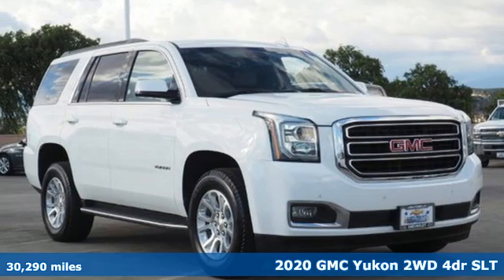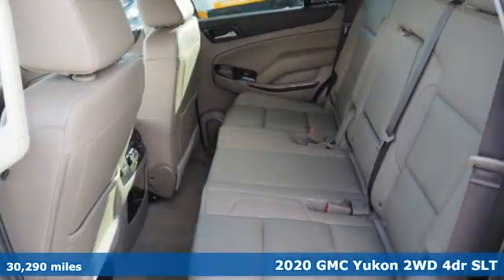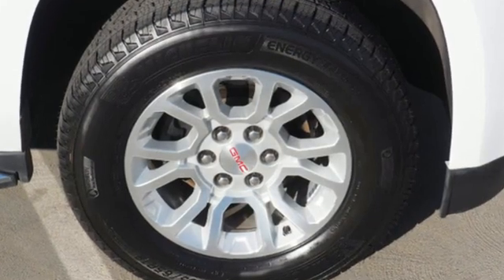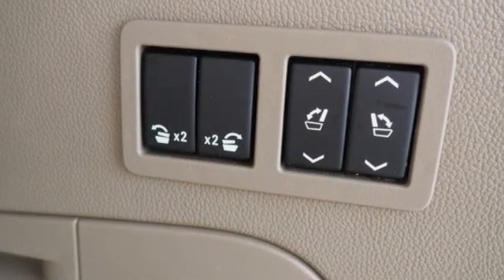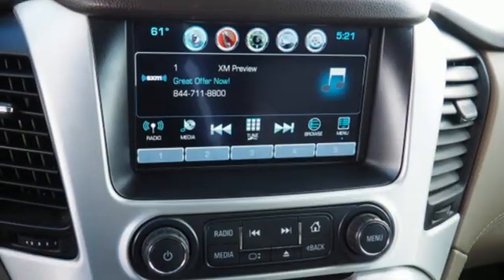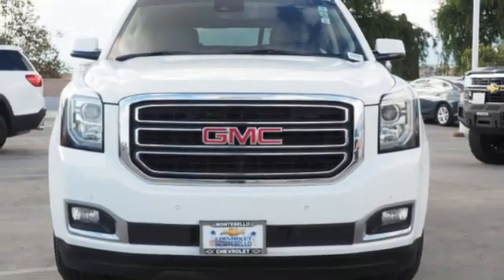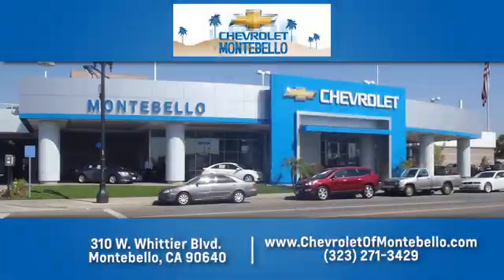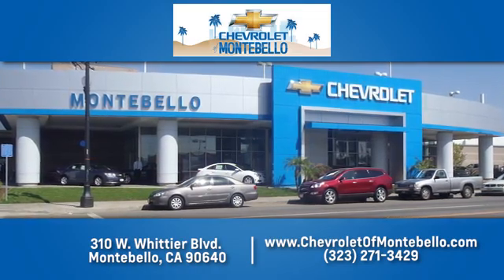Certified 2020 GMC Yukon Montebello CA Los Angeles, CA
Year: 2020
Make: GMC
Model: Yukon
Trim: SLT
Engine: 5.3l 8 Cylinder Fuel Injected
Transmission: 2WD 6-Speed Shiftable Automatic
Color: Summit White
Interior: Cocoa/Dune
Mileage: 30290
Stock #: P12650R
VIN: 1GKS1BKCXLR206794
Priced below KBB Fair Purchase Price! (((We're #1 GM Certified Dealership in Southern California!!))), ***EXCELLENT CONDITION INSIDE AND OUT***, *CLEARANCE PRICED*, VERY LOW MILES , **GM CERTIFIED**, TIRES LOOK LIKE NEW , ***LEATHER SEATING***, ***BOSE FACTORY PREMIUM AUDIO ***, **FACTORY NAVIGATION SYSTEM**, **REAR DVD ENTERTAINMENT**, **POWER TAILGATE RELEASE**, ***RUNNING BOARDS***, **SUNROOF**, **REMOTE START**, **HEATED SEATS**, **BACK UP CAMERA**, **MULTI-ZONE A/C**, **GMC INTELLILINK COLOR TOUCH RADIO**, **BLUETOOTH WIRELESS**, **CARFAX CERTIFIED 1-OWNER VEHICLE**, prior rental, Navigation System, Open Road Package, Power Tilt-Sliding Sunroof w/Express-Open/Close, Rear Seat Blu-Ray/DVD Entertainment System.GMC Certified Pre-Owned Details: * 24 months/24,000 miles (whichever comes first) CPO Scheduled Maintenance Plan and 3 days/150 miles (whichever comes first) Vehicle Exchange Program * Limited Warranty: 12 Month/12,000 Mile (whichever comes first) from certified purchase date * 172 Point Inspection * Transferable Warranty * Powertrain Limited Warranty: 72 Month/100,000 Mile (whichever comes first) from original in-service date * Warranty Deductible: $0 * Roadside Assistance * Vehicle HistoryCertified.Tax, title, license and dealer fees (unless itemized above) are extra. Not available with special finance or lease offers. EPA Estimates Only The features and options listed may not apply to this specific vehicle. Tax, title, license (unless itemized above) are extra. Not available with special finance, lease and some other offers. 2020 GMC Yukon SLT Summit White RWD EcoTec3 5.3L V8

Address:
310 W Whittier Blvd